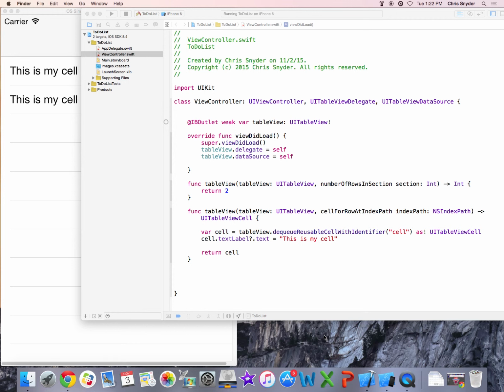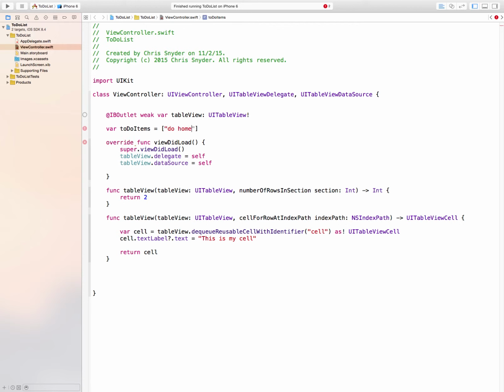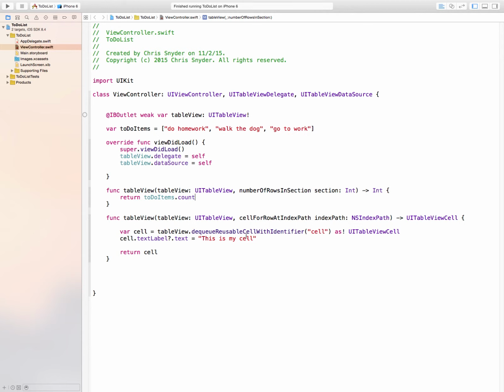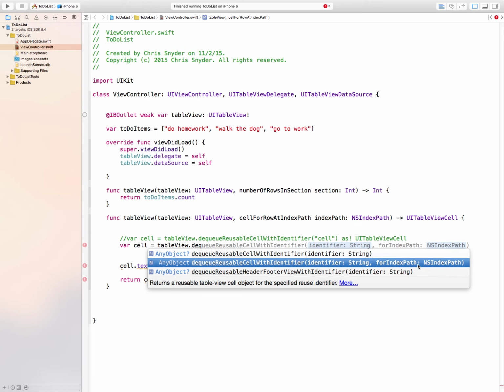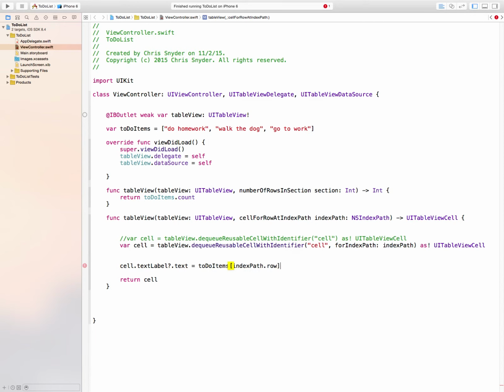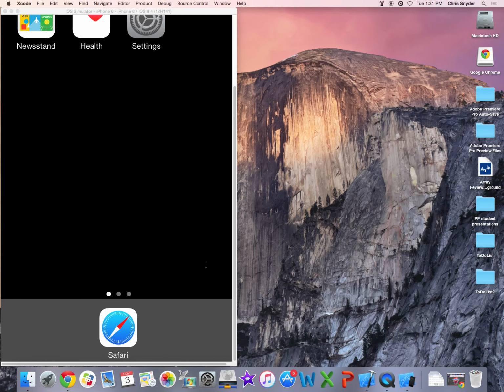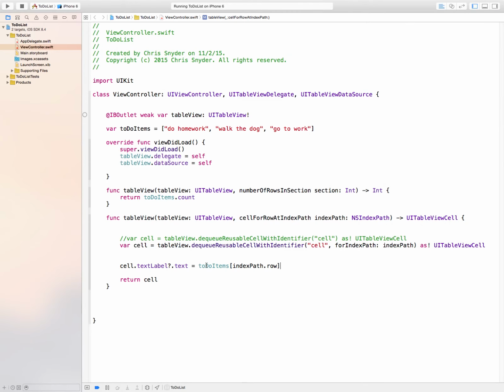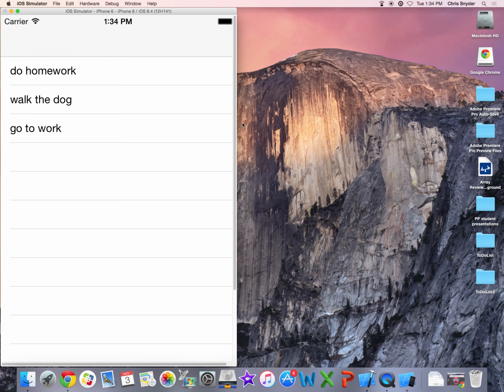Tableview Screencast Part 2